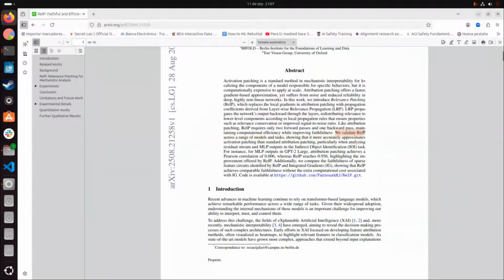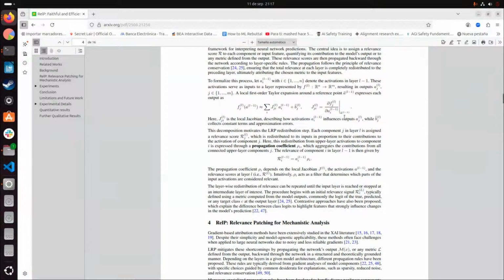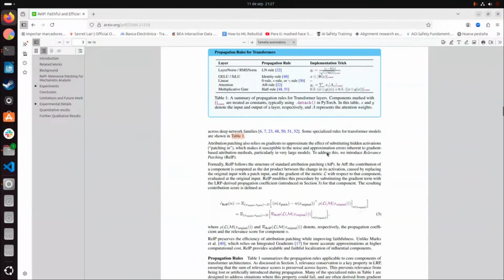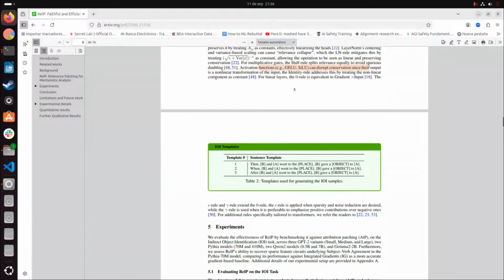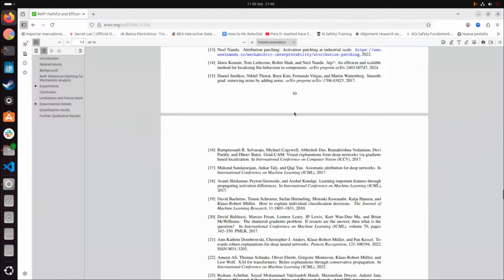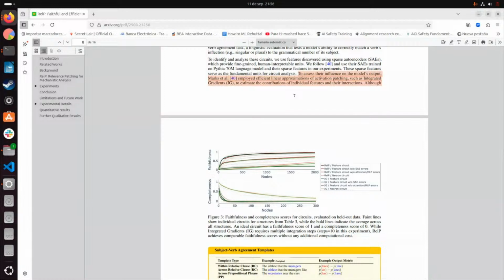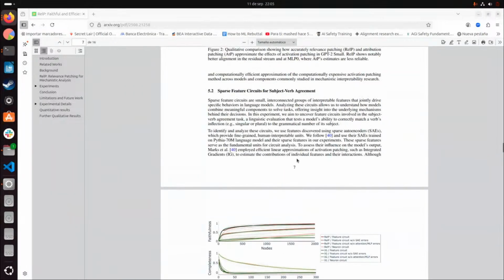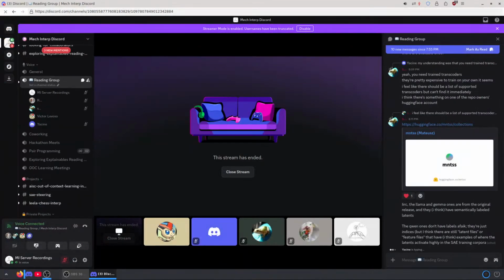Mech Interp Reading Group - RelP: Faithful and Efficient Circuit Discovery via Relevance Patching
Join us in this session as we dive into "RelP: Faithful and Efficient Circuit Discovery via Relevance Patching" by Farnoush Rezaei Jafari, Oliver Eberle, Ashkan Khakzar, and Neel Nanda!